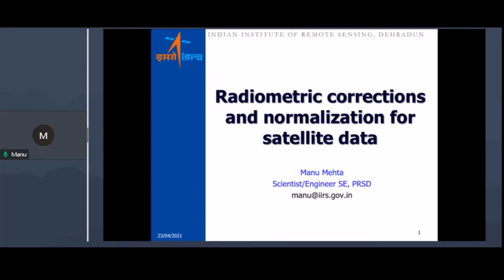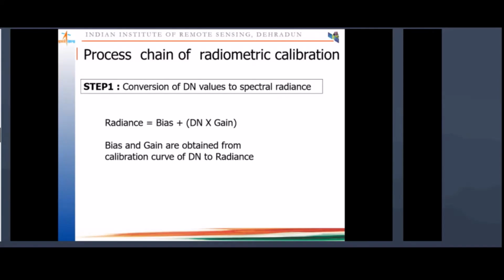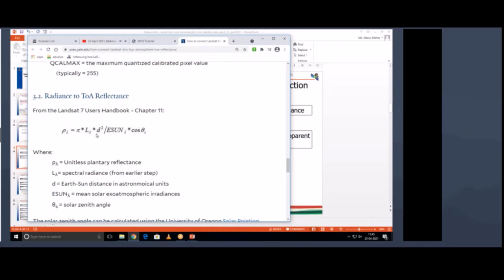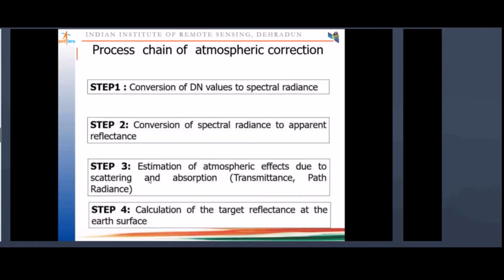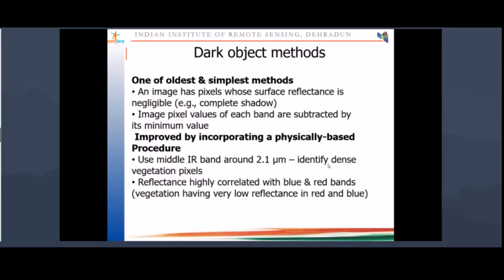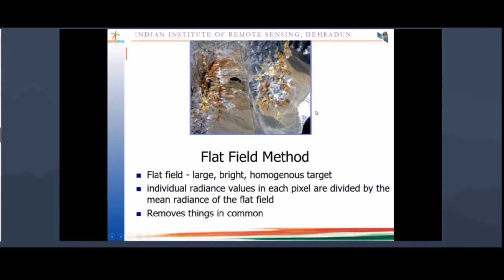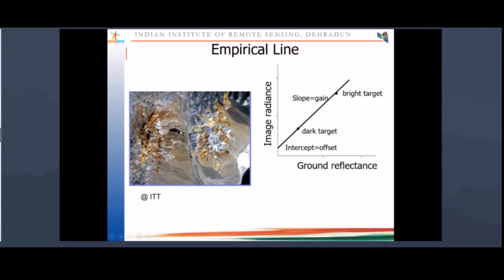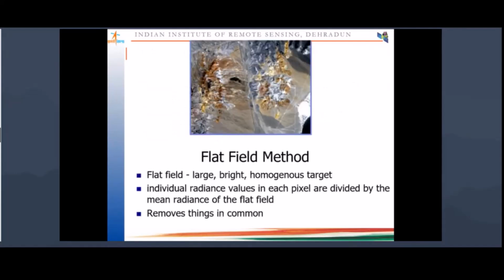Radiometric corrections and normalization for satellite data by Dr. Manu Mehta